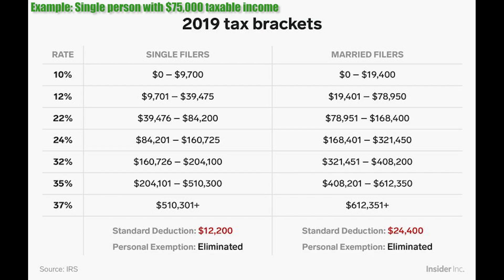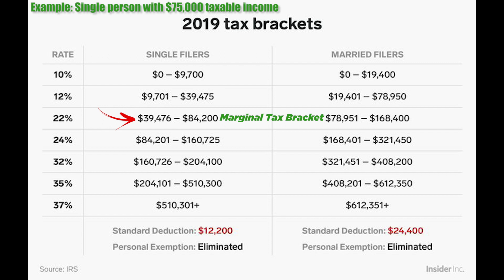How Are Taxes Calculated?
In this video, we cover the basics of how federal income taxes are calculated. Topics covered include:

-the difference between a tax deduction and tax credit
-the definition of adjusted gross income
-how federal income tax brackets work
-how to choose between itemizing and taking the standard deduction

And much more! For more resources on taxes, tax deductions, even retirement accounts, check out a couple of our other posts:

**How Three Accounts Could Help Lower Your Taxes, Protect Your Health And Save For Retirement**

Although the information has been gathered from sources believed to be reliable, it cannot be guaranteed. Federal tax laws are complex and subject to change. This information is not intended to be a substitute for specific individualized tax or legal advice. Neither Royal Alliance Associates, Inc., nor its registered representatives, offer tax or legal advice. As with all matters of a tax or legal nature, you should consult with your tax or legal counsel for advice.

Securities and Investment Advisory Services offered through Royal Alliance Associates, Inc., Member FINRA, SIPC. Royal Alliance Associates, Inc. is separately owned and other entities and/or marketing names, products or services referenced here are independent of Royal Alliance Associates, Inc.